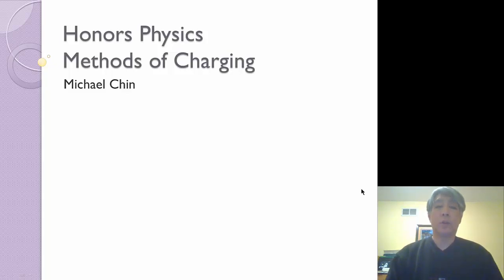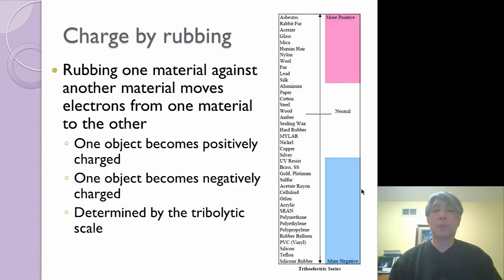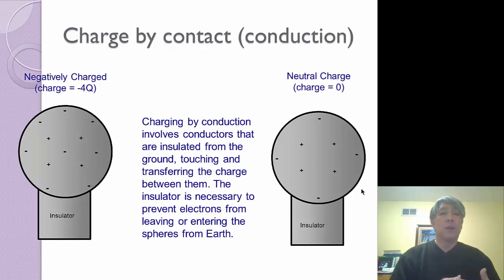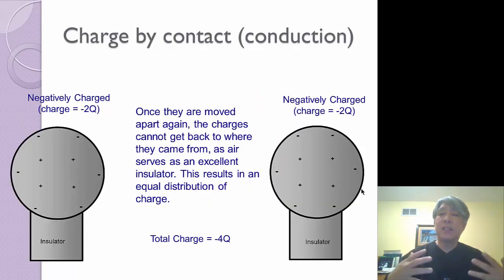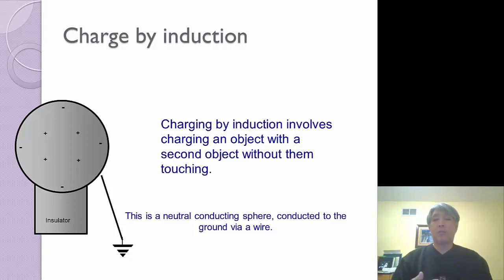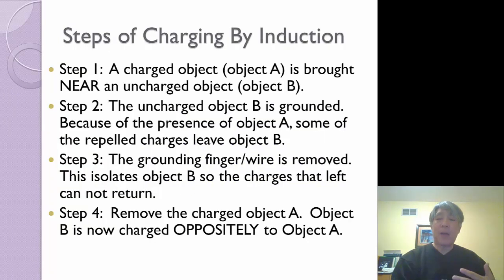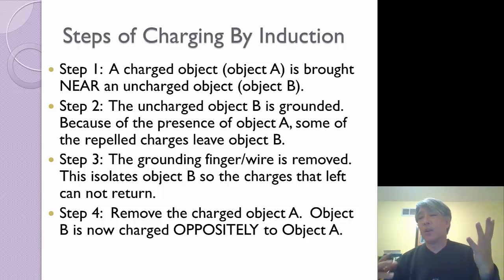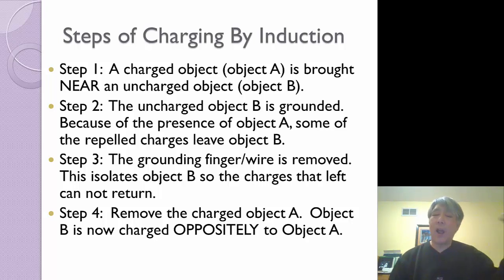2021 Honors Physics Electric Charging